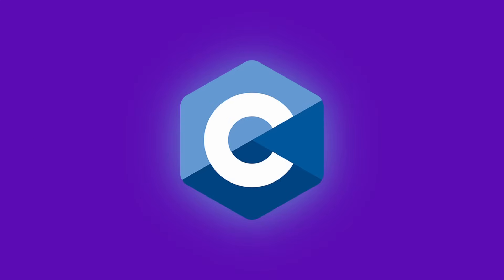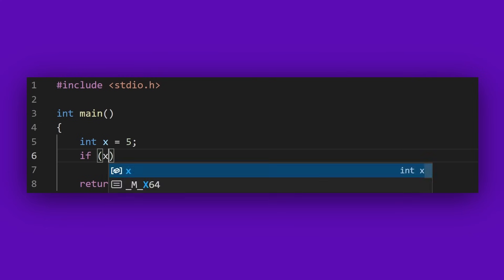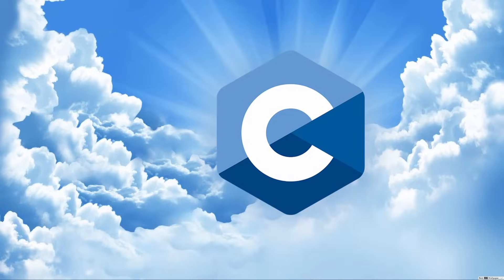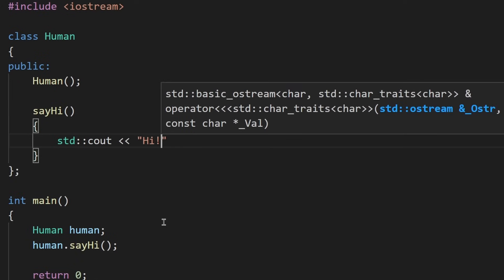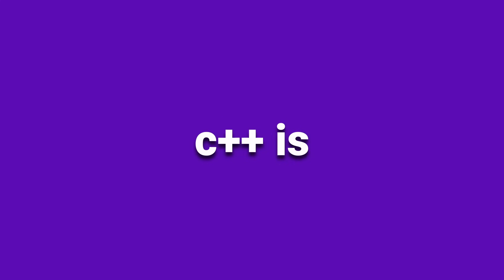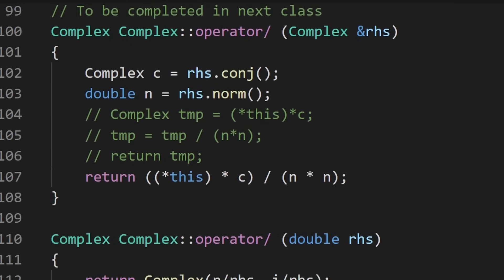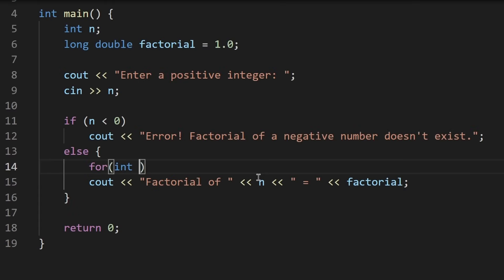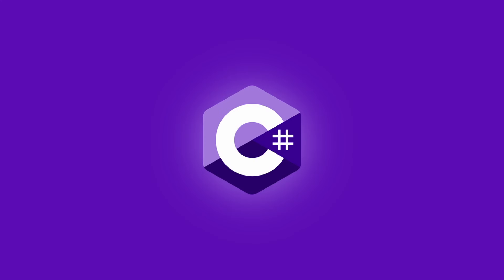C vs C++ vs C#